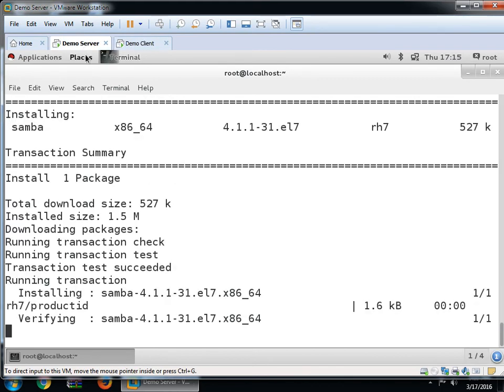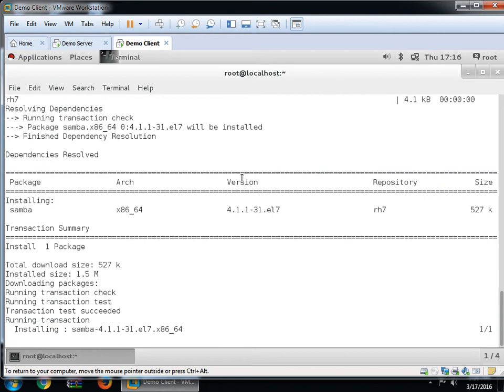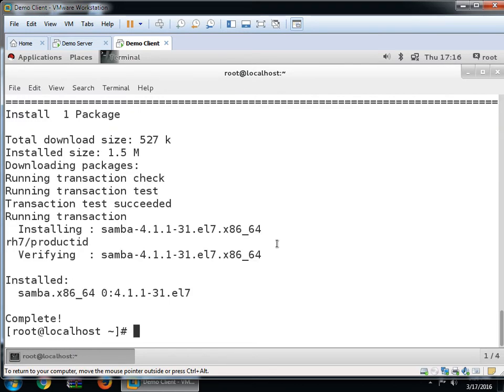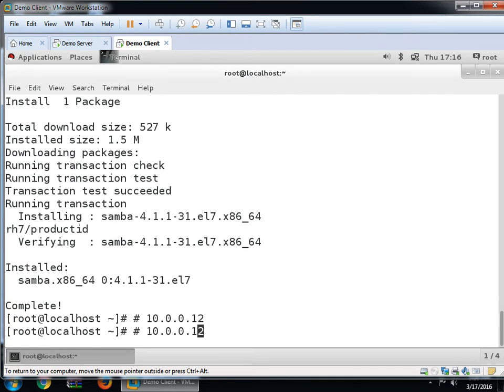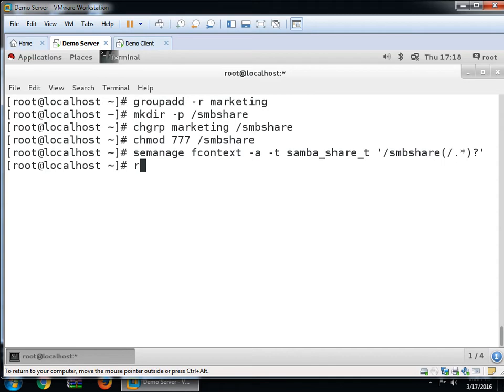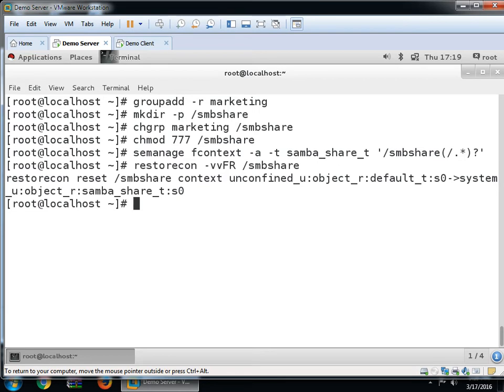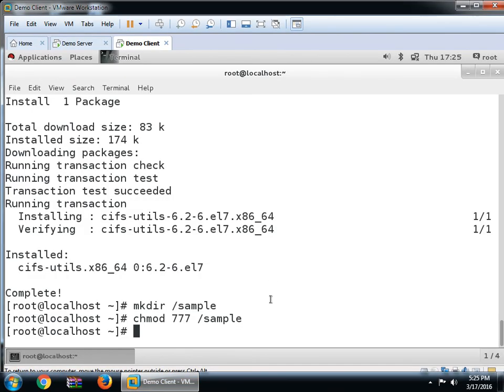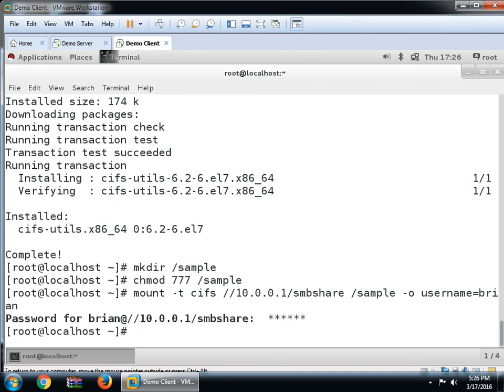Samba Server on Linux7 or RHEL7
Configuring Samba Server on RHEL7